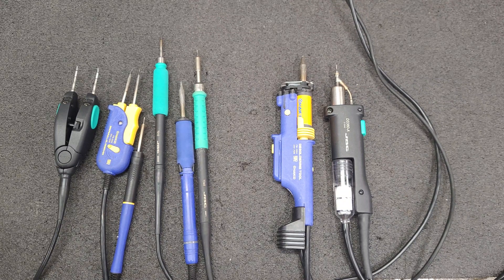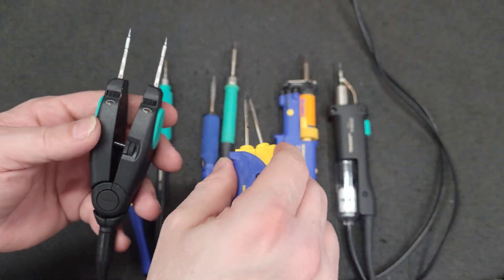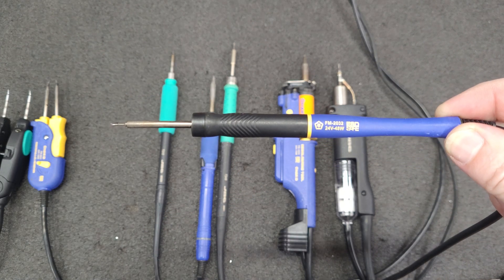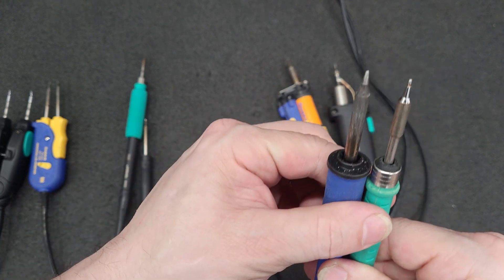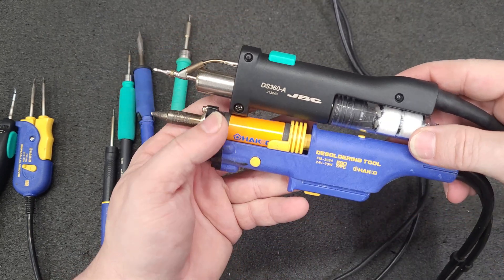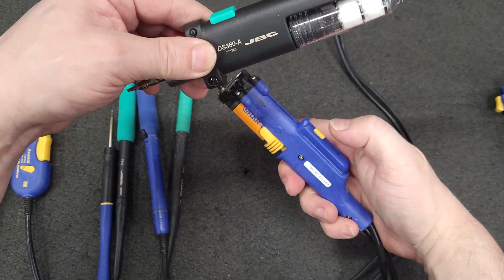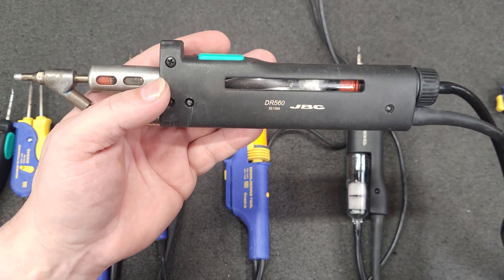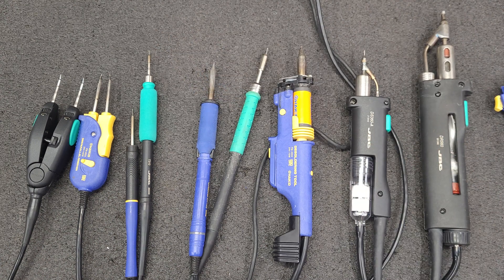Hakko vs. JBC Soldering Tools: Size Showdown! The Ultimate Comparison!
Hakko Vs. JBC Hand Tool Size Comparison! I wanted to know the size of the common tools and could not find a comparison showing each next to each other. So here it is.

AM120 vs FM-2032, T210 vs FM-2023, T245 vs FM-2027, DS360 vs FM-2024  & DR560

Rumble: Soon

If buying any of the Hakko or JBC tools I recommend Tequipment or Kimco I buy from them and have always had great service.

There are other sources you can use also.

MFG Links:
Hakko FM-2023

JBC C360 Tip Range $13-$18 for a 10 Pack
DS360 Element DSV-DS $160

Hakko N3 Nozzles $53-$80
(Note, I have tossed good elements due to damaging tip's so I think there may be savings in the JBC even with the high element price)
Hakko A1612 FM-2024 Filter 10 PCS $27

Tips $30
No Hakko Comparison for the DR560